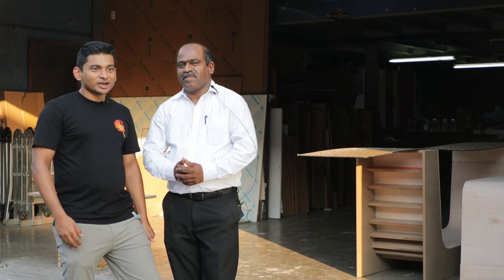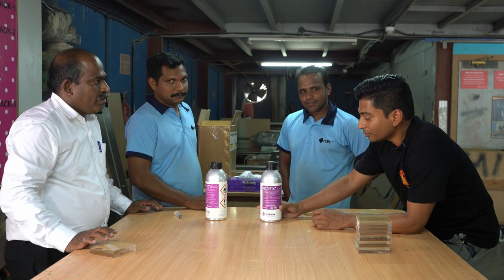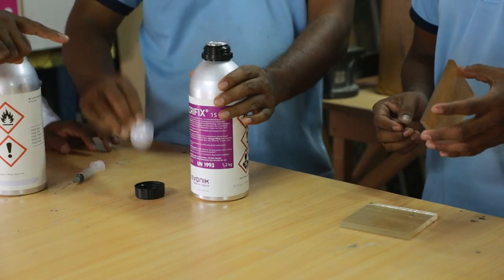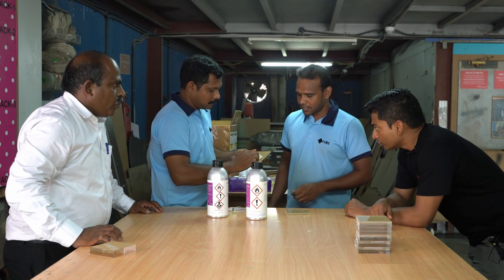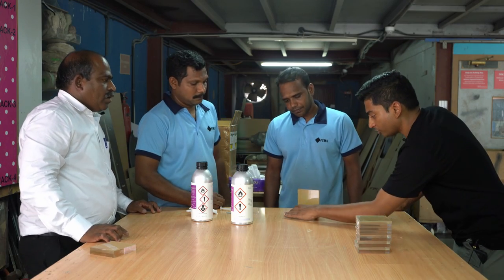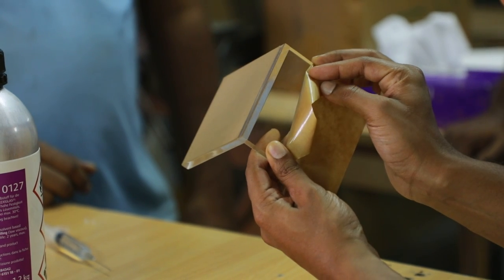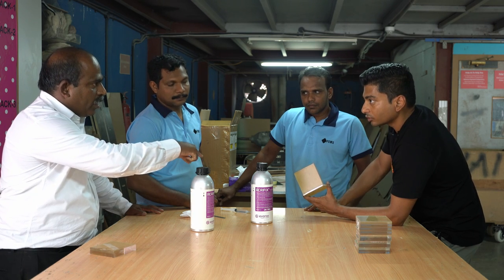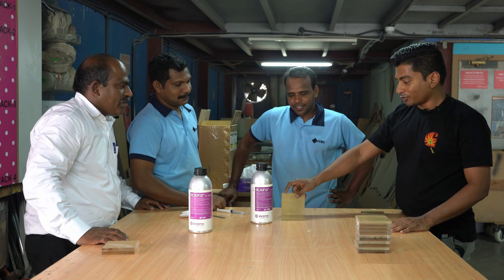How to bond using Acrifix 127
Welcome to the Acrylic Bonding Workshop!! In this series, We are demonstrating the different techniques to follow, when using various glues for bonding acrylic.

We are with Fabrication Specialists - Mr Clenson and his team at FSMS Advertising. The specialists at FSMS explains the application process and techniques they use when bonding acrylic using various acrylic glues.

In this episode, we are demonstrating the best way to use Acrifix 127

Our range of ACRIFIX® adhesives offers the ideal solution for every application, always providing a perfect acrylic bond.

FSMS Advertising
P.O.Box 90088, Al Nahda, Al Quasis,
Dubai, United Arab Emirates
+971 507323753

About Us